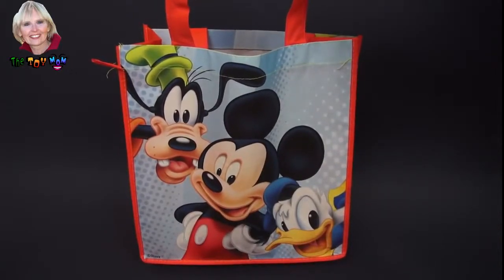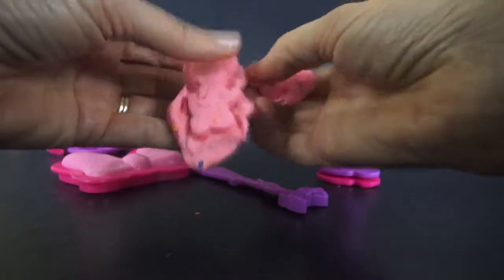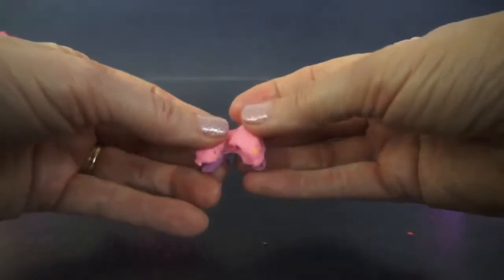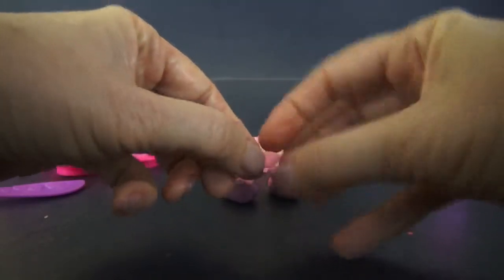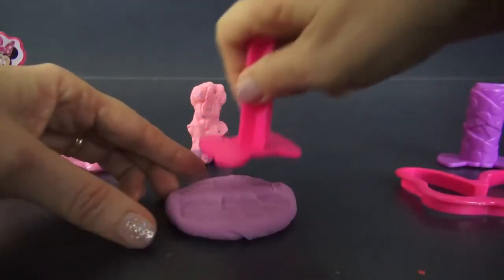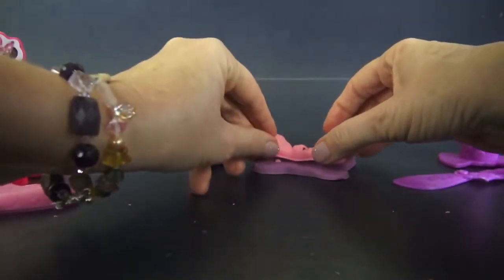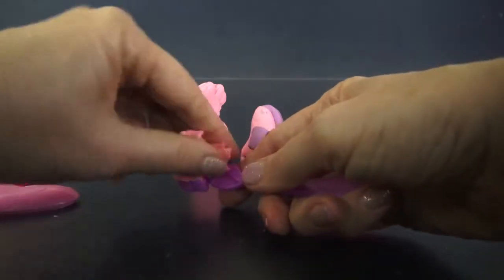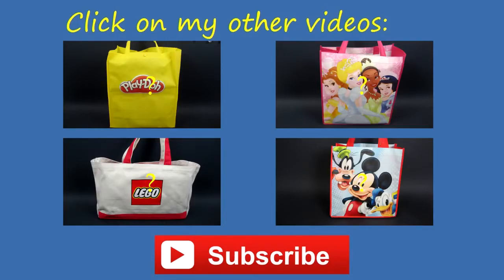♥♥ Play Doh Minnie Mouse Boutique Set